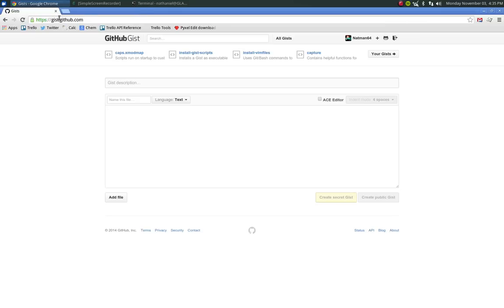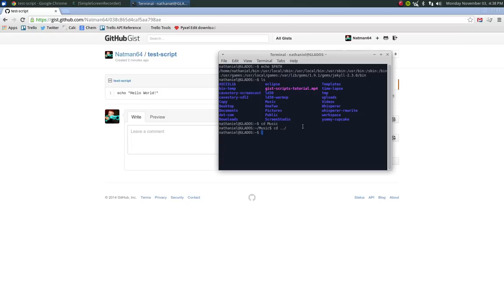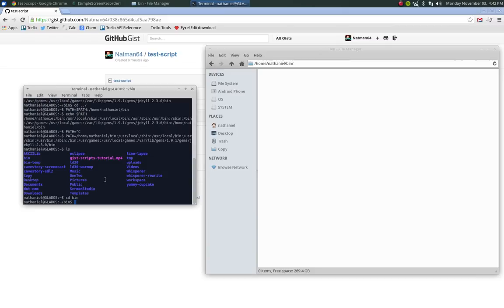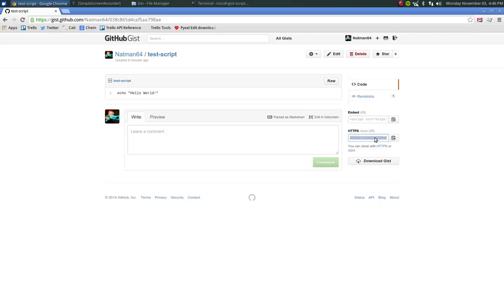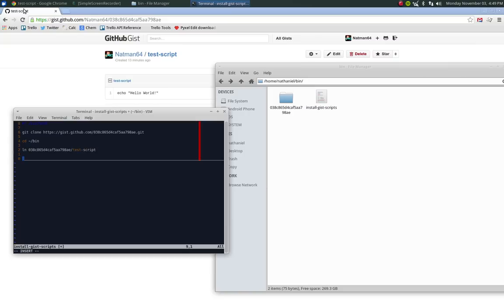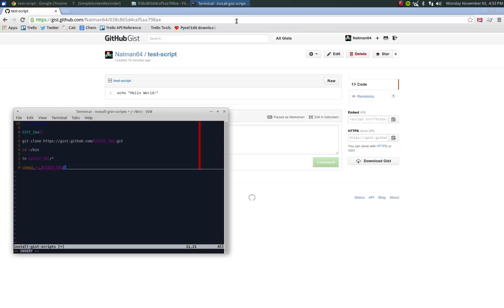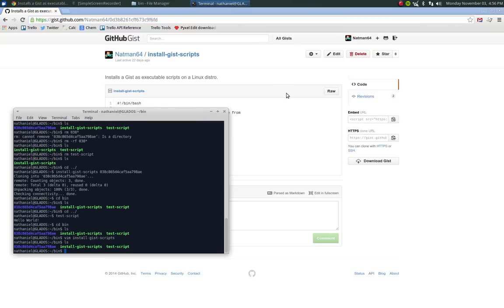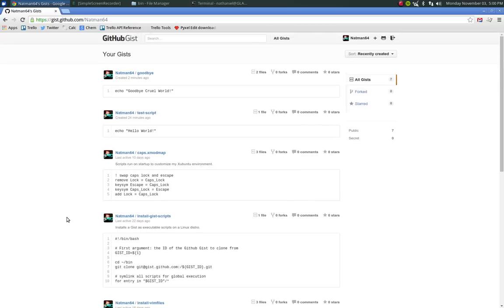Managing Scripts through GitHub Gist: Part 1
In this video I'll show you how to use GitHub Gist to store and install your bash scripts for global use in the terminal.

As I mention in the video, I assume you have the following:

- Git installed on your computer for command line use
- Basic experience using Git in the command line
- A computer running a UNIX operating system (basically Mac or Linux)
- Access to a Bash terminal

Hope you find this tutorial helpful! Let me know if you have any questions or feedback.